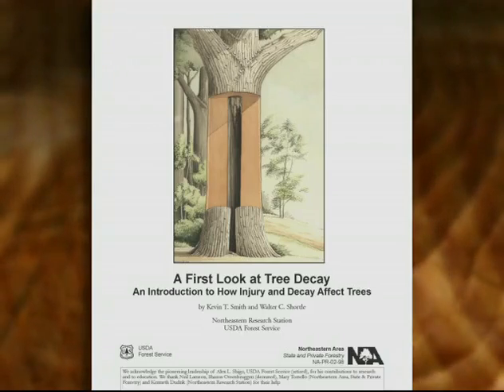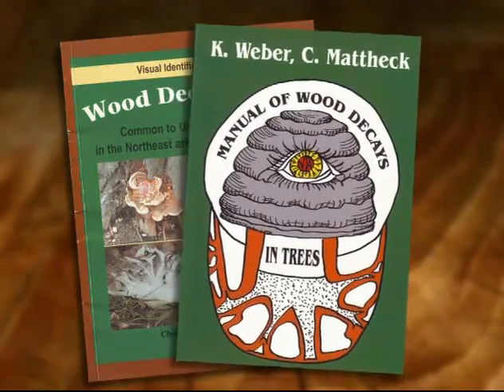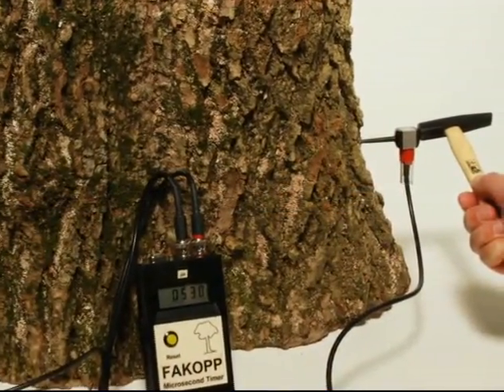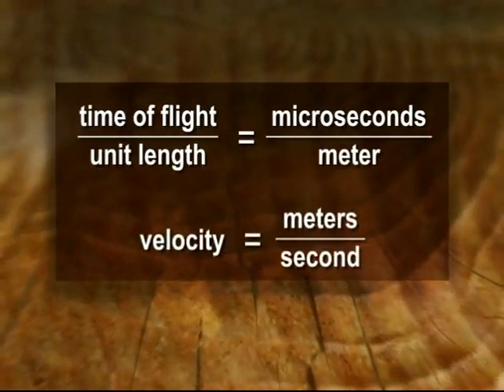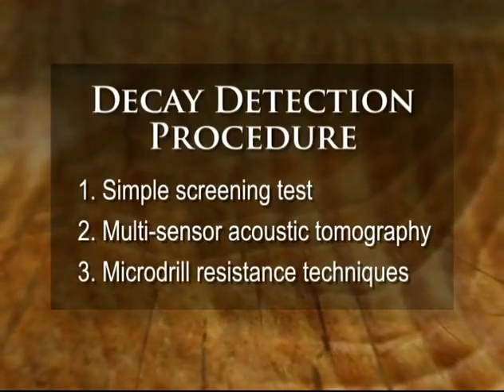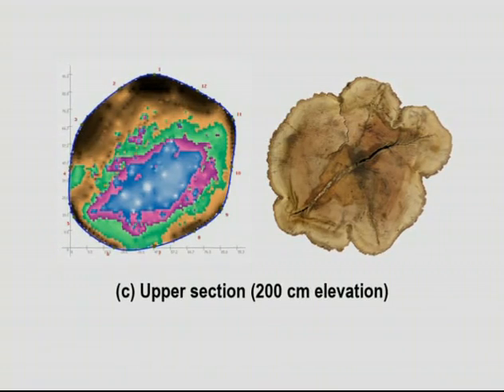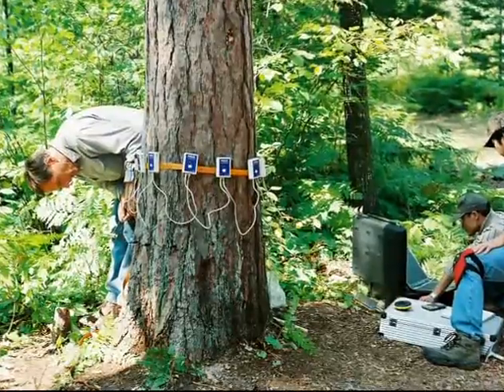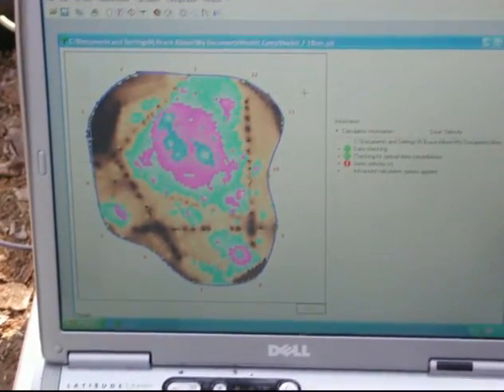Tree Decay Detection